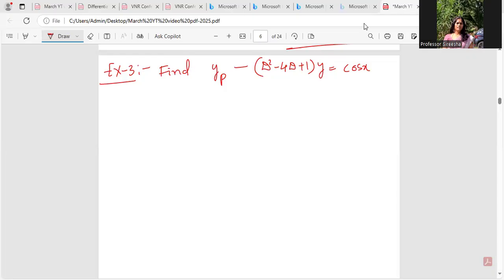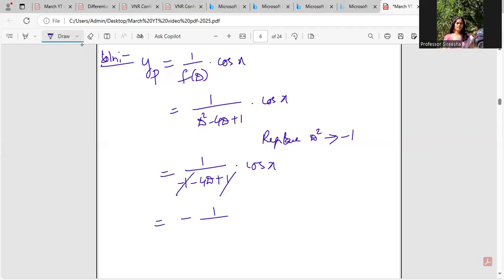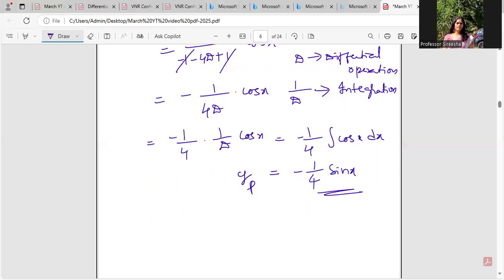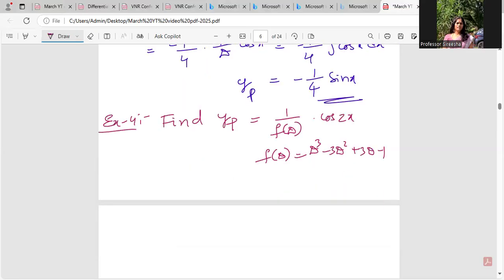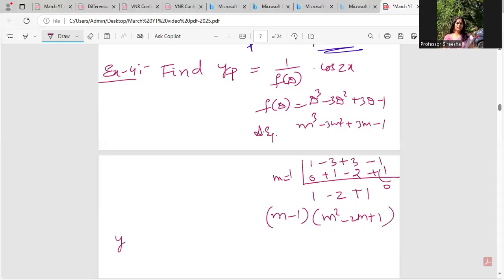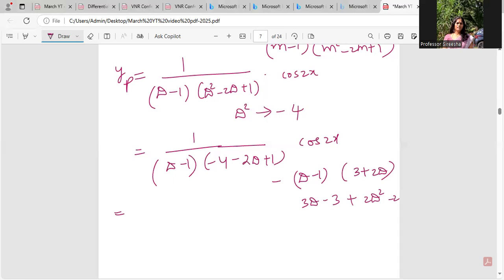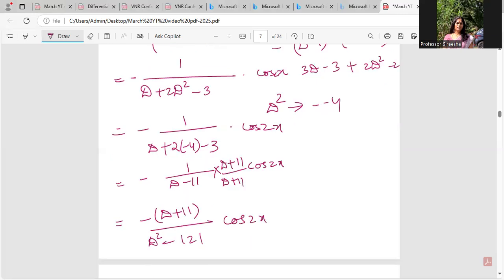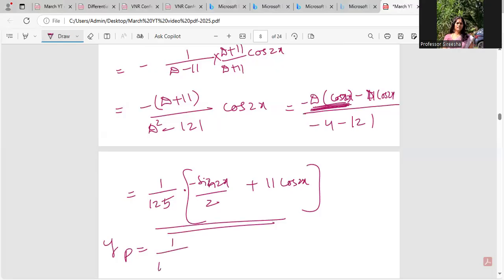Solutions to Higher Order Differential Equations-Finding Yp with Cosax